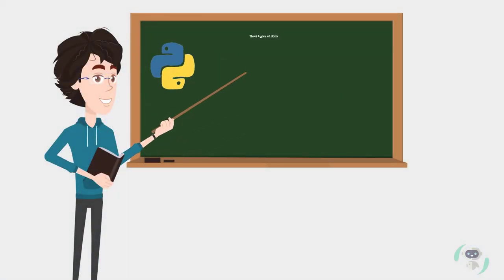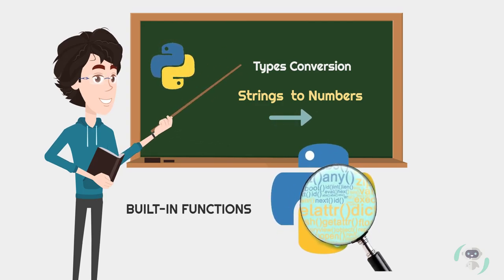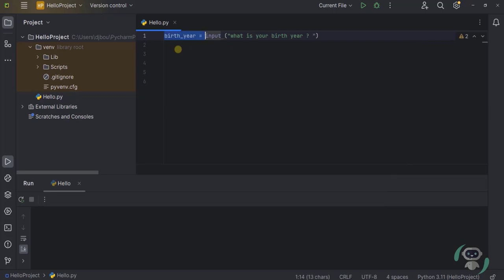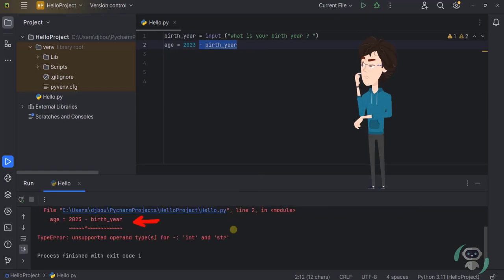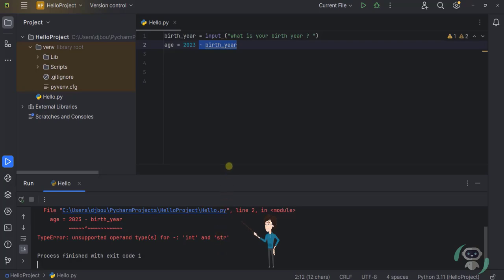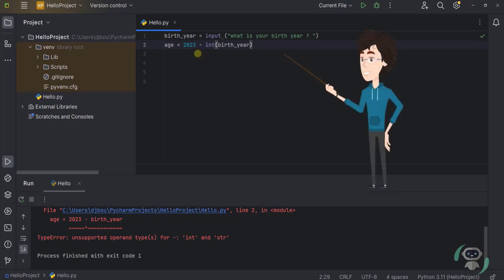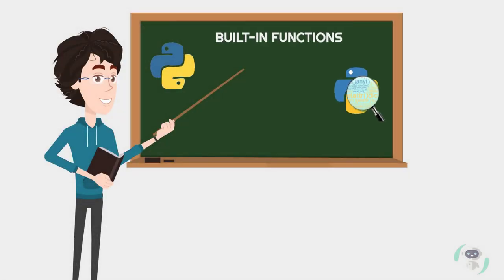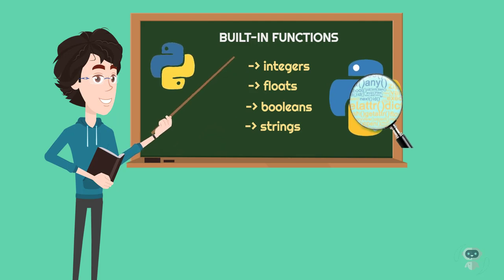Python Variable Conversion Demystified: Unleash the Power of Built-in Functions!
Dive into the world of Python variable conversion with our latest tutorial! 🔄✨ Learn how to seamlessly switch between data types using built-in functions like int, float, bool, and str. 💻🚀